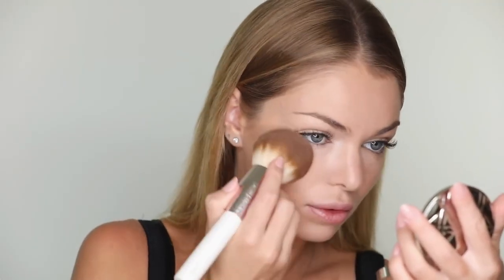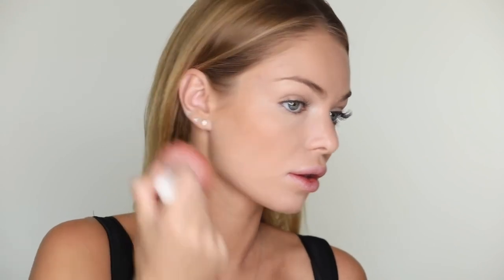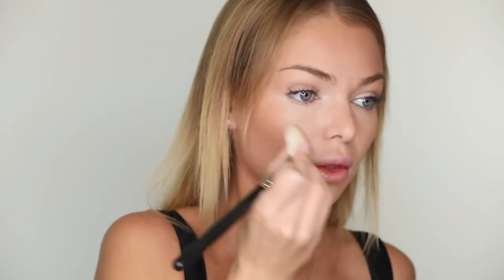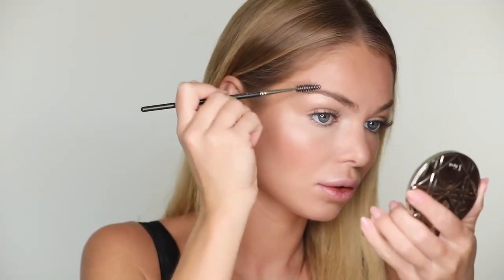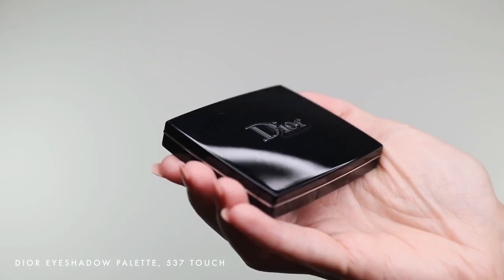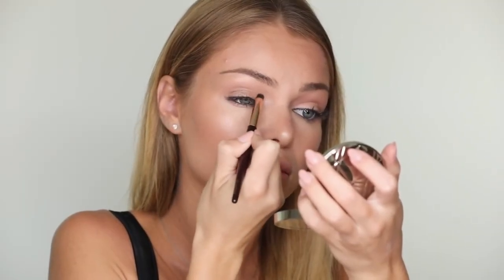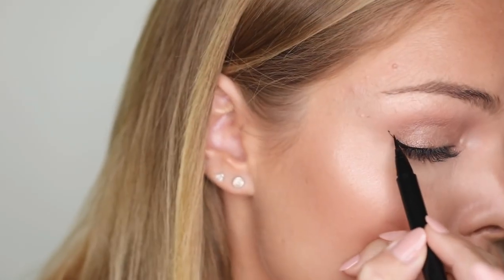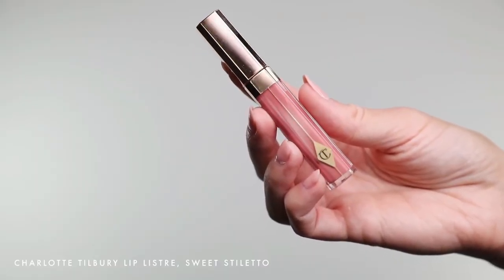NUDE and GLOWY MAKEUP TUTORIAL with ANNA CASEY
(GIVENCHY/SEPHORA/DIOR/CHARLOTTE TILBURY/ANASTASIA BEVERLY HILLS/NARS/KEVYN AUCOIN/MAC)this is my favorite makeup products

I want to show you in this video nude and glowy makeup look using my favorite makeup products. I'm also going to add links to all the products I'm using, so if you like something then go and check it
out
MAC PRO LONGWEAR CONCEALER, NW 15

ANASTASIA BEVERLY HILLS DIPBROW POMADE, TAUPE

DIOR WATERPROOF EYELINER, 094 NOIR TRINIDAD

CHARLOTTE TILBURY EYESHADOW PALETTE, THE GOLDEN GODDES

DIORSHOW MASCARA, 090

CHARLOTTE TILBURY LIP LISTRE, SWEET STILETTO

DIOR EYESHADOW PALETTE, 537 TOUCH

KEVYN AUCOIN THE SCULPTING POWDER, LIGHT

DIORSKIN NUDE AIR, OO1

LA MER TRANSLUCENT POWDER

GIVENCHY PHOTO PERFEXION FLUID FOUNDATION
105 PERFECT GINGER

.be positive.
To claim copyright please send an email and we will delete the video